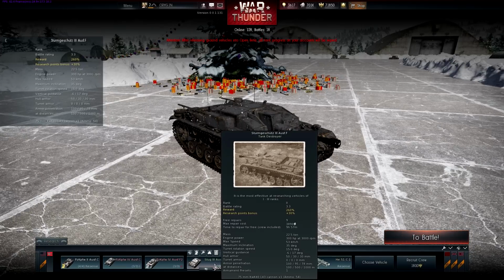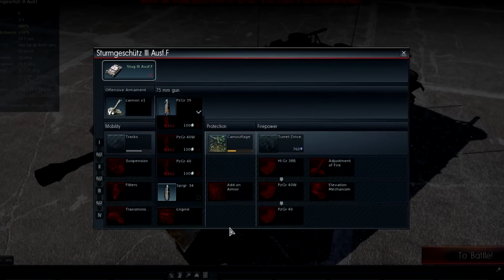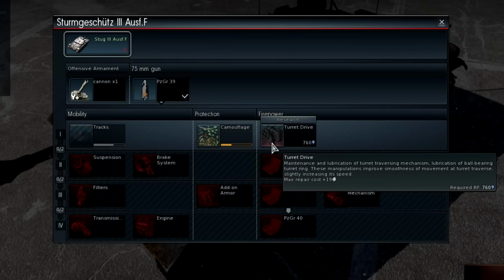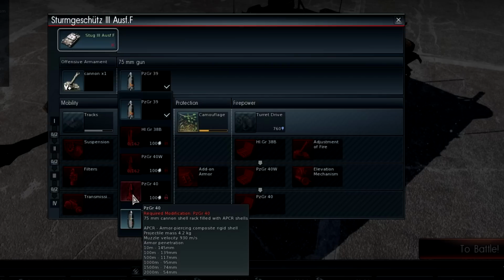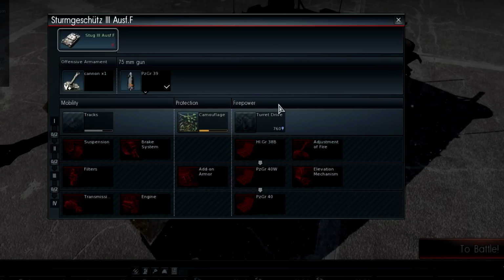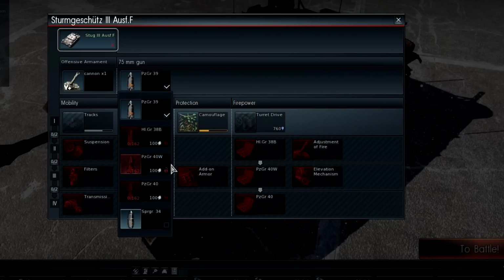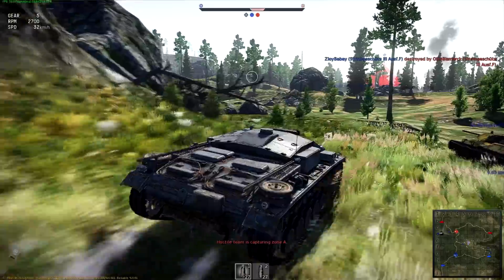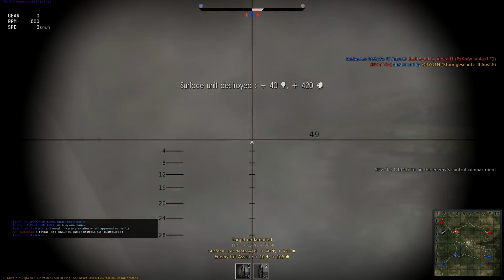War Thunder - Stug Tank Destroyer (War Thunder ground forces gameplay)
War Thunder gameplay. Checking out the stug!
►Check out my steam guide and leave a 5 star rating

Play War Thunder with me!